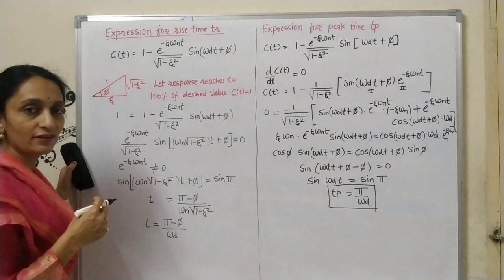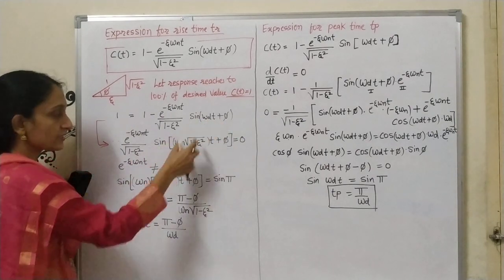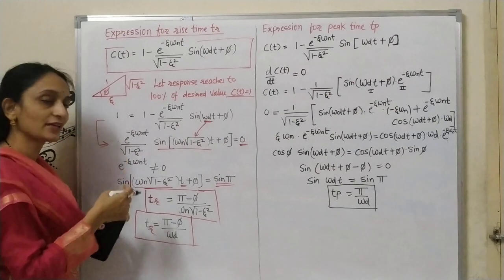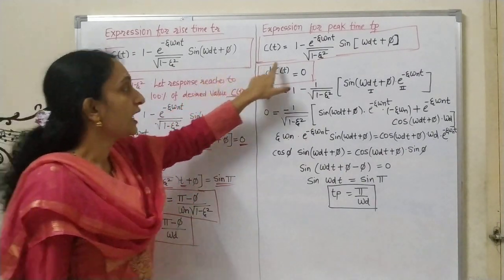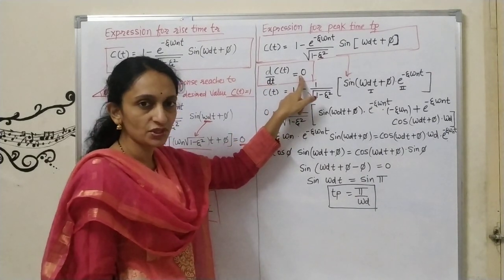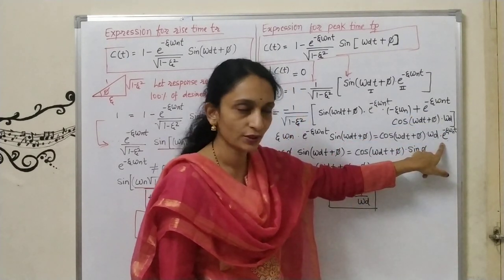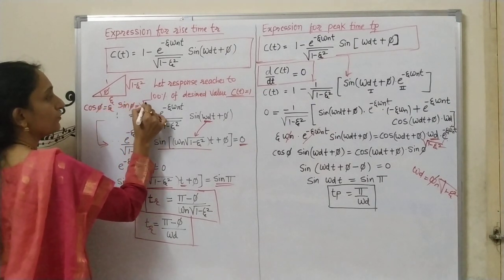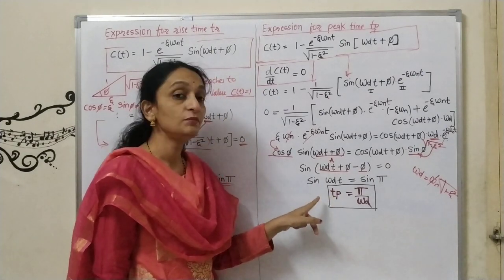Lec 30 CS: Expression for Rise Time Tr and expression for Peak Time Tp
Derivation for  rise time and peak time